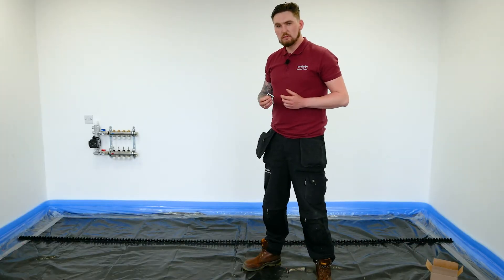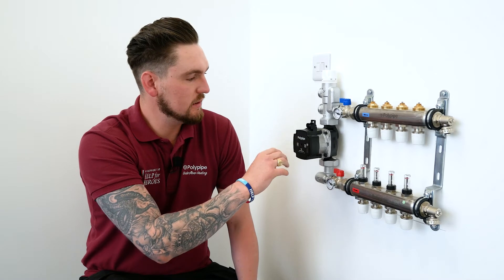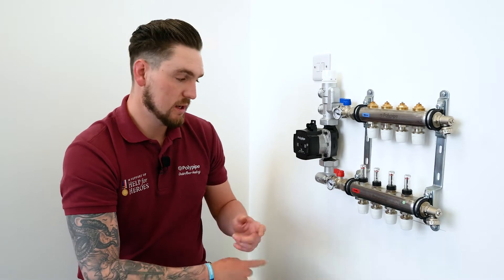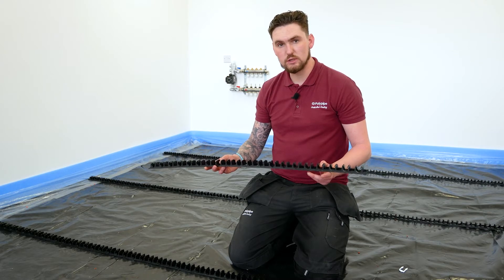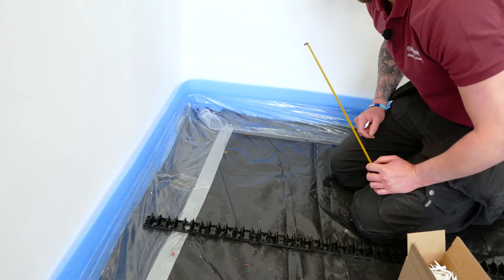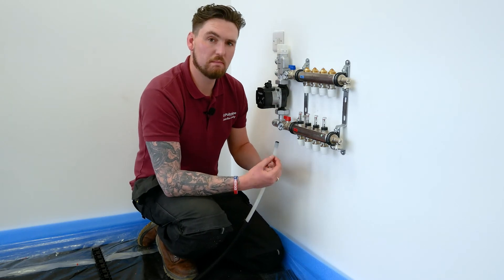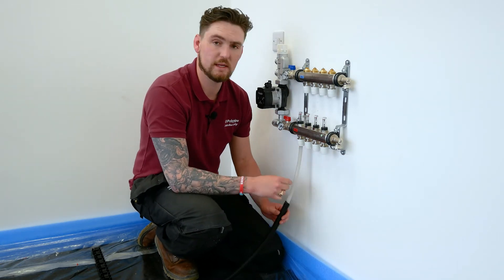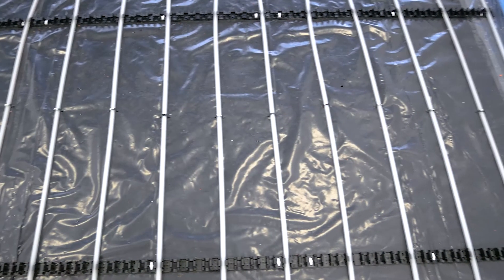How to install Polypipe's Clip Rail Underfloor Heating System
Predominately installed in new build or renovation where a floor requires excavation – Polypipe Underfloor Heating’s Clip Rail system is designed for solid or screeded floors.

The rails are simply installed directly on to the insulation allowing for parallel pipe positioning enabling uniformed heat distribution. The system includes edge expansion strip to ensure maximum performance and efficiency.